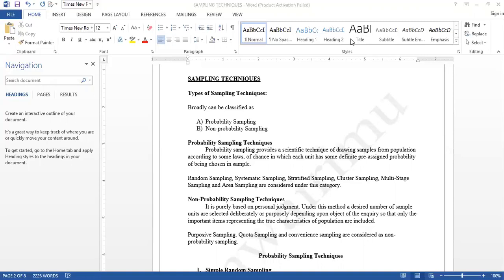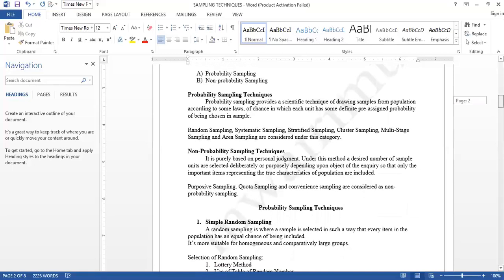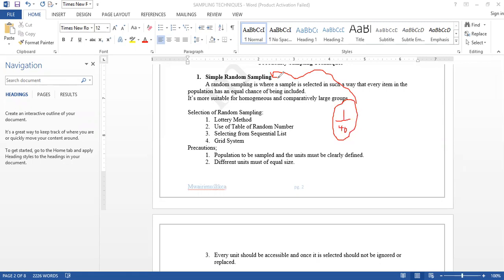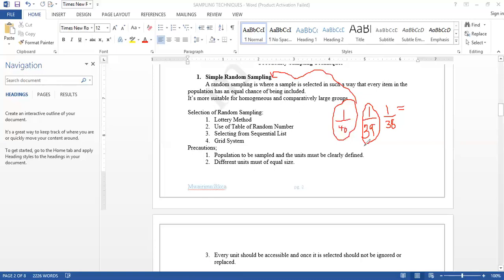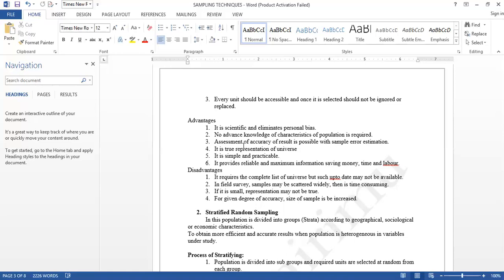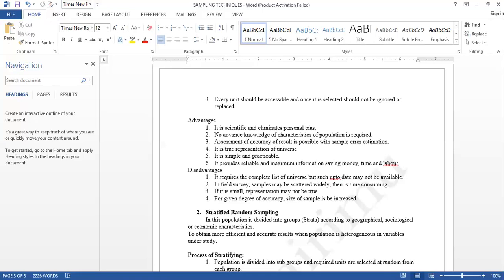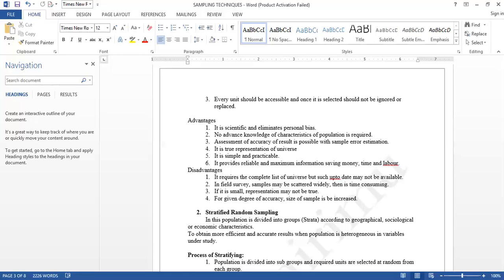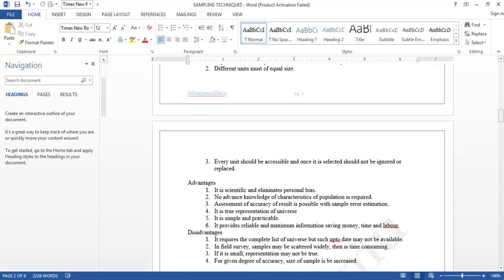SAMPLING TECHNIQUES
Dear students,
This video will help you in the distinction between probability sampling techniques and non-probability techniques.

It will also guide you in the understanding of the Simple random Sampling Techniques.
watch my next video which will be out very soon on the other sampling methods.